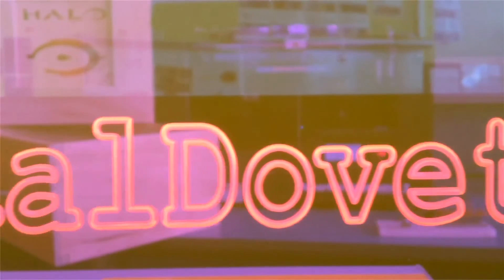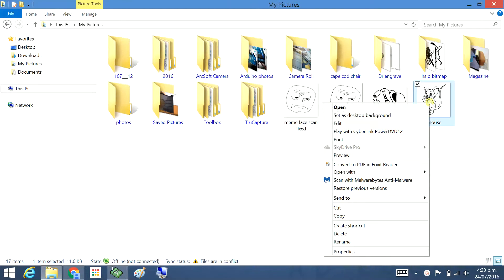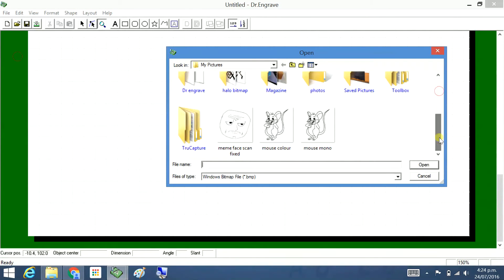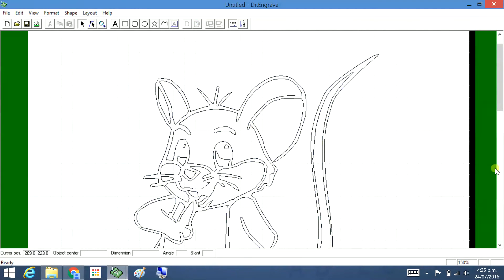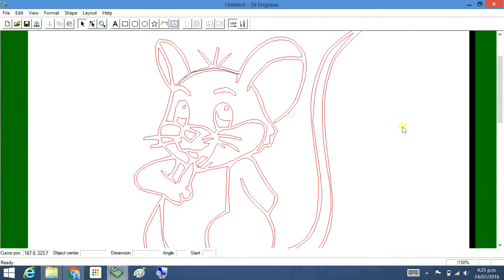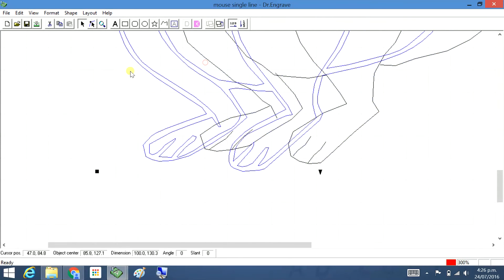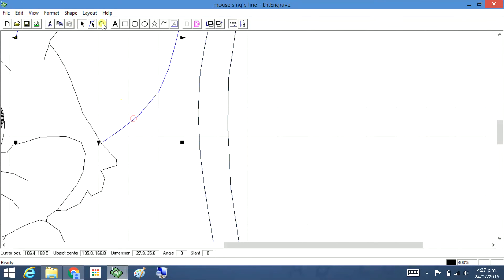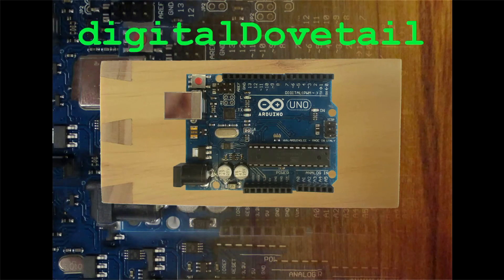Dr Engrave - colouring pages import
In this video you will see how to use an image found in a Google image search that has ‘colouring pages’ in the search to get an outline drawing. (Silhouette also works). Download it, open it with “Paint’ and fix up any imperfections. Do a ‘save as’ and choose either ‘monochrome bitmap’ or ‘16 colour bitmap’. Open up Dr engrave, import it and learn how it can be prepared/manipulated to give different effects.
The next Video to watch is ‘DR Engrave – Setting up the engraving template box’. So you can see how to set it up for engraving on the fluorescent acrylic.